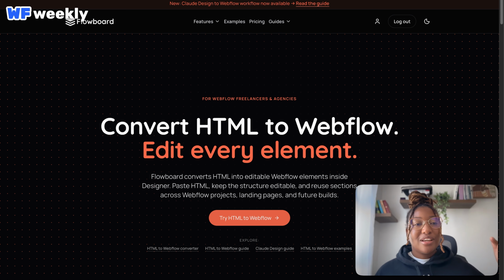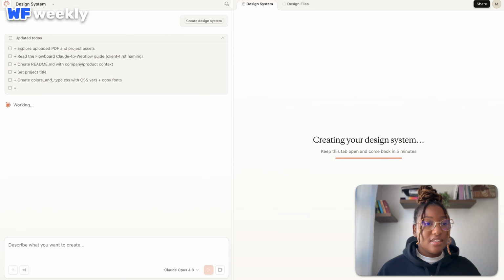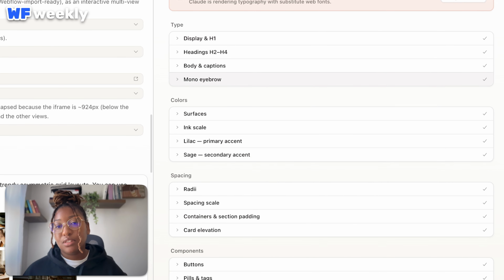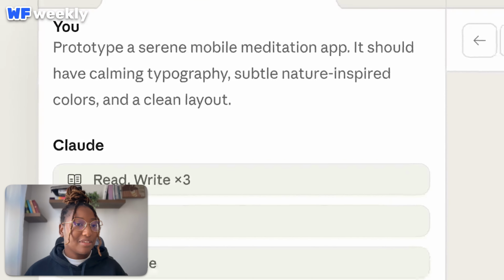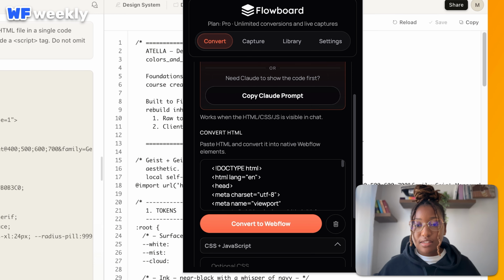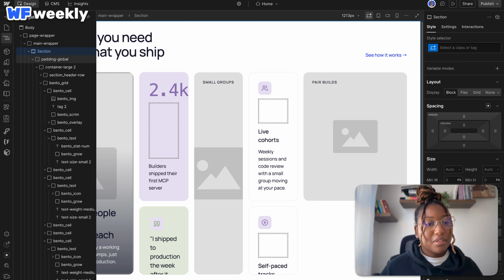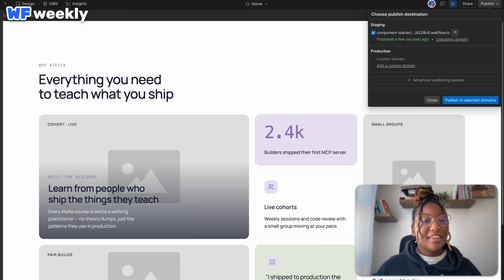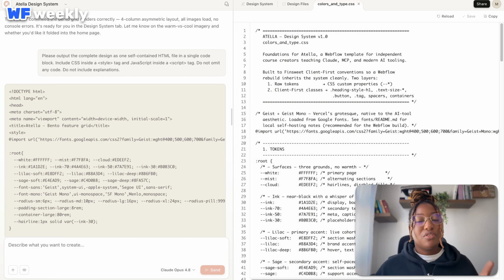Build a Bento Grid in Webflow Using Claude Design & Flowboard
Discover how to revolutionize your Webflow development using Claude Design and Flowboard to build a responsive bento feature grid in minutes. This tutorial explores a cutting-edge workflow that converts AI-generated HTML and CSS into clean Webflow components while maintaining Client-First naming conventions.

TIMESTAMPS:
00:00 Introduction to the Claude to Webflow Workflow
00:36 Setting Up the Design System in Claude
02:06 Prompting Claude for a Bento Feature Grid
03:42 Reviewing and Approving the AI Design
05:54 Exporting HTML/CSS and Using Flowboard
06:40 Importing and Tweaking Components in Webflow
09:05 Testing Responsiveness and Final Wrap-up

Building a bento grid in Webflow can be time-consuming, but leveraging AI design tools like Claude can significantly speed up your development process. By uploading a custom design system, you can ensure that the AI-generated code adheres to your specific brand colors, typography, and spacing rules from the start.